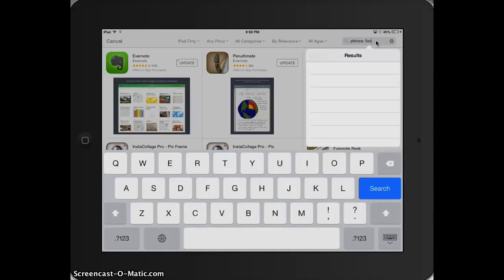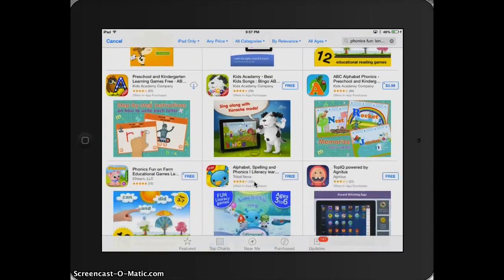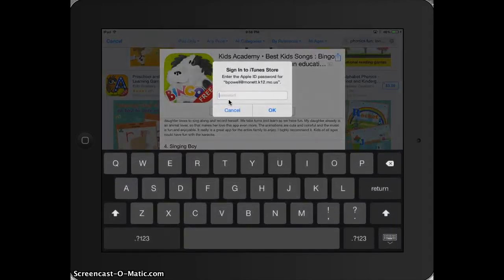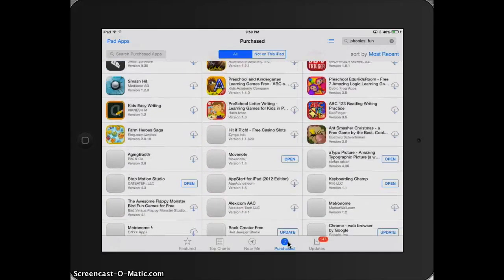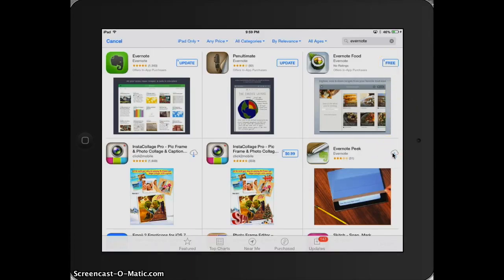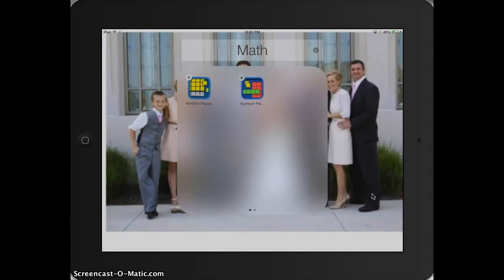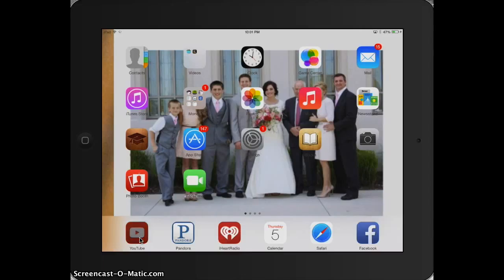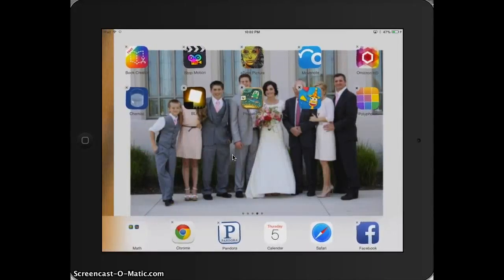ipads part 2